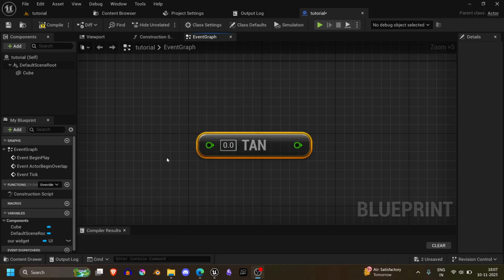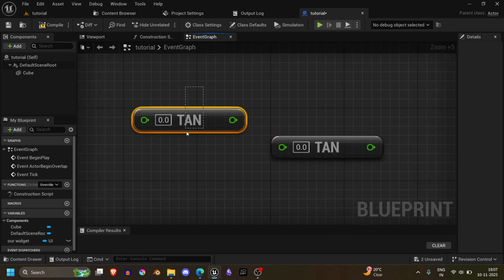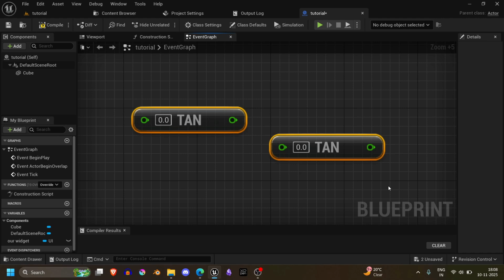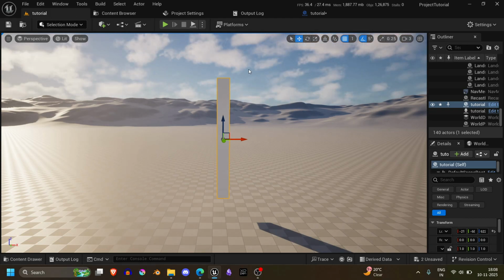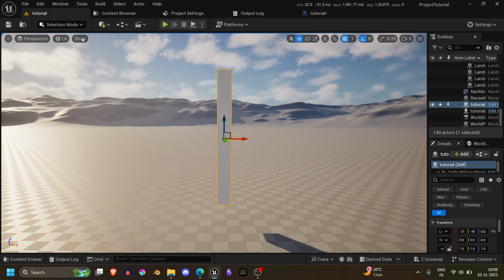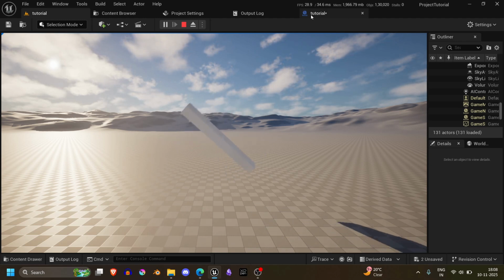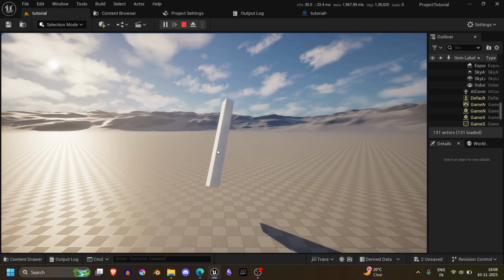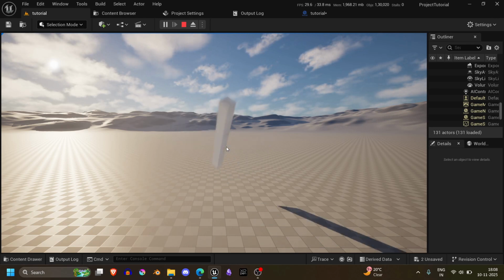How to Convert Angle to Slope in UE5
In this Unreal Engine 5 Blueprint tutorial, we break down the Tan (Tangent) node — a powerful math function used for angle-based calculations, slope evaluation, aiming systems, and special motion effects.

While Sine and Cosine handle smooth oscillation, Tangent is perfect for:

Angle-to-slope conversions

Calculating steepness or incline

Aiming and trajectory math

FOV distortion effects

Sudden ramp-ups or sharp motion curves

Non-linear UI animations

Advanced procedural effects

You’ll learn how to:

• Use the Tan node to convert angles into directional values
• Create slope-based movement and gravity changes
• Build aiming logic that reacts to vertical angle
• Drive “sharp ramp” animation curves using tangent math
• Combine Tan with Sine/Cos for hybrid motion
• Use Tan for camera distortion or shake effects
• Avoid infinite spikes and instability with safe input ranges
• Debug angle-based motion and clamp values cleanly

By the end, you’ll understand exactly when and why to use Tan instead of Sine or Cos — giving you more control over advanced motion and angle-based Blueprint logic.